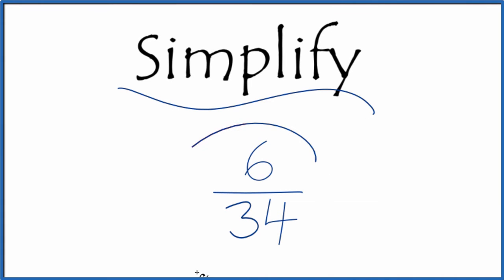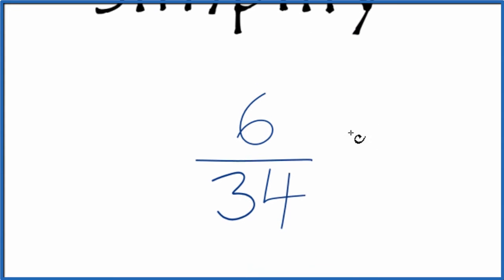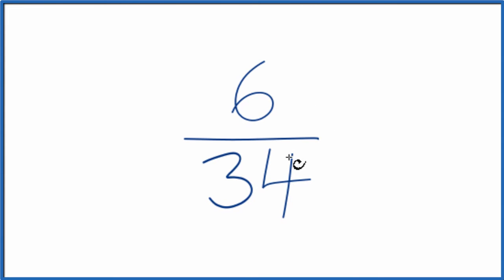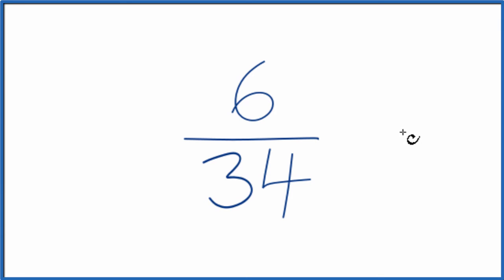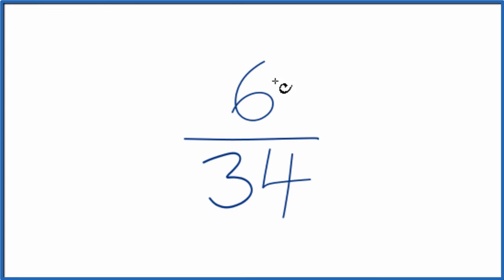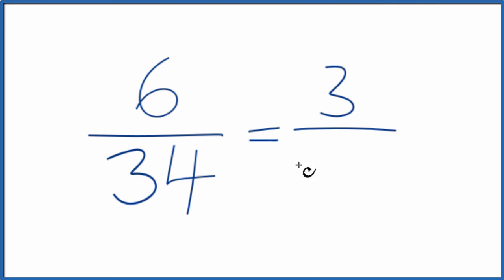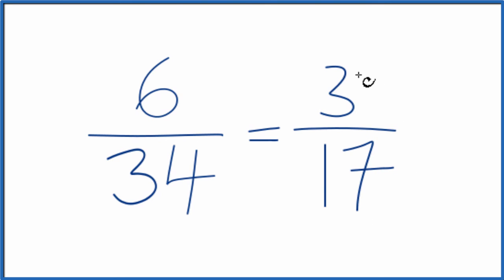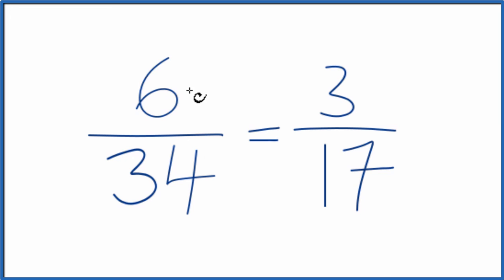How to Simplify the Fraction 6/34